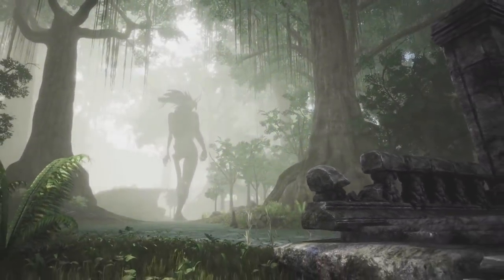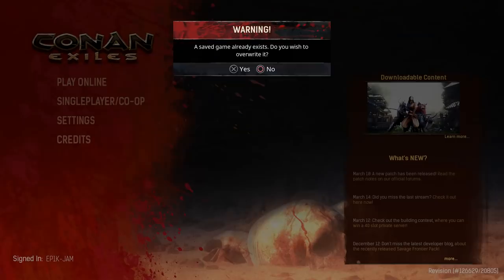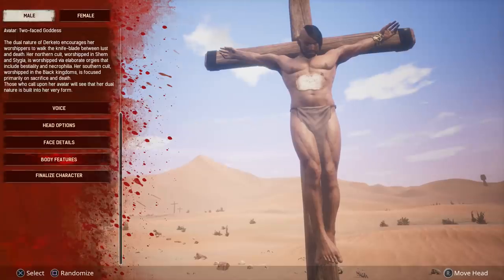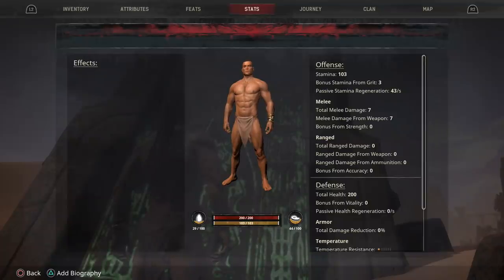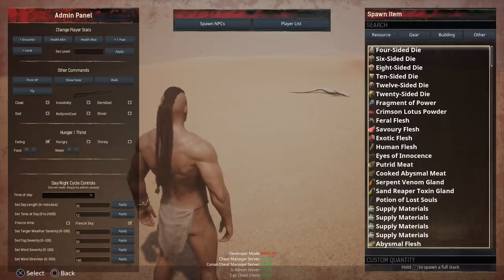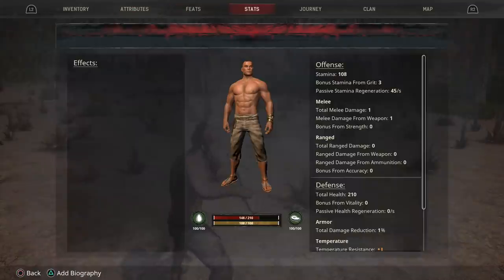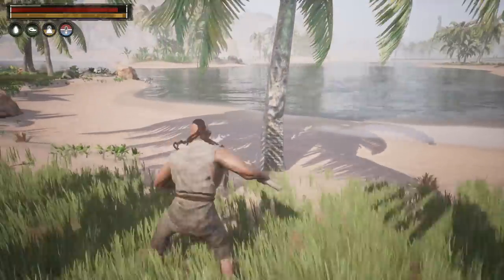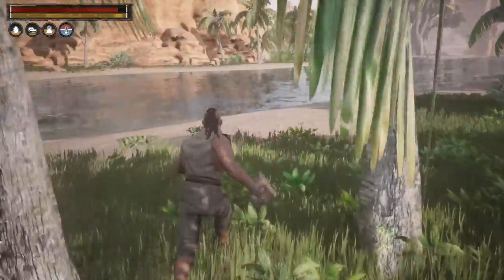CONAN EXILES Free! Ps Plus Conan Exiles Explained | Tips | Starter Guide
conan exiles is free this month on ps plus so here is a basics guide to conan exiles on ps4 top tips and settings explained